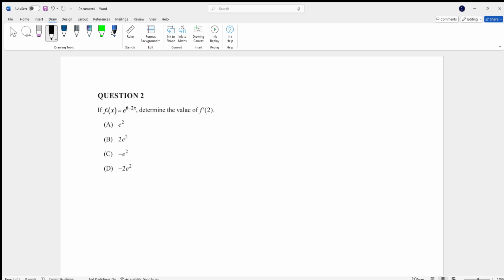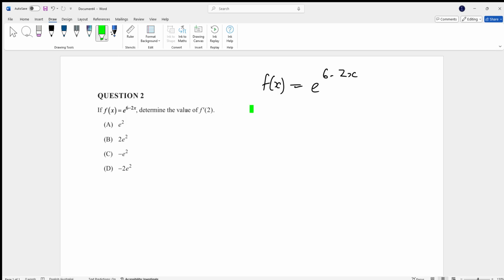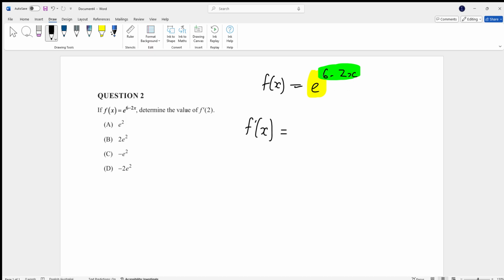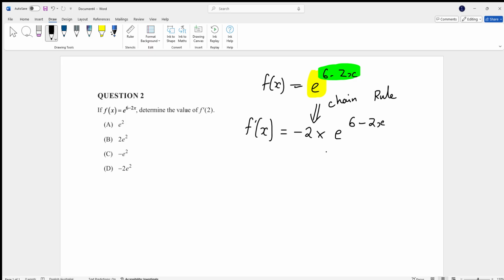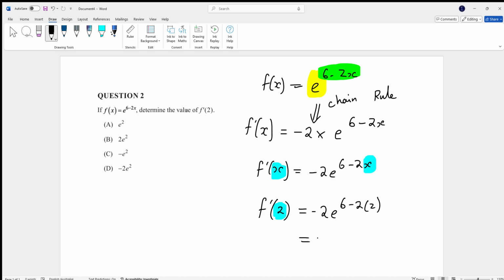QCAA: 2023 Math Methods External exam paper 1 multiple choice question 2 explained